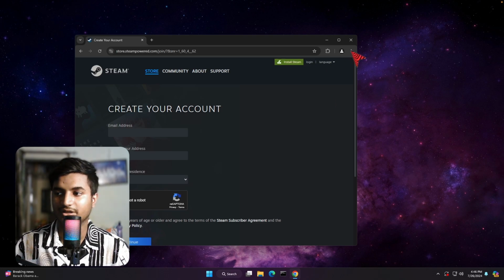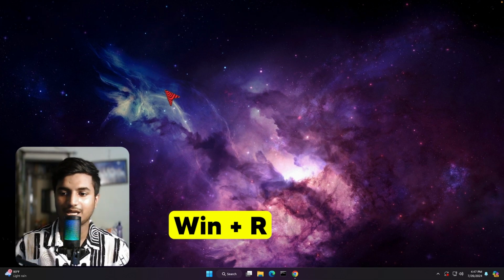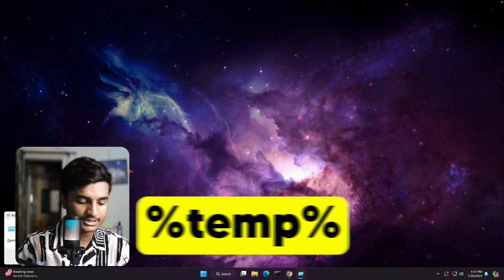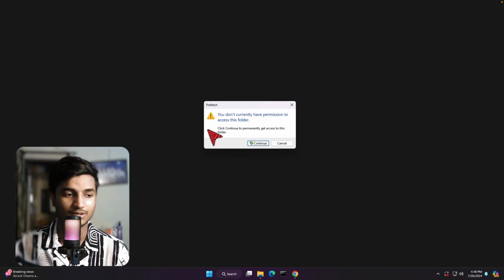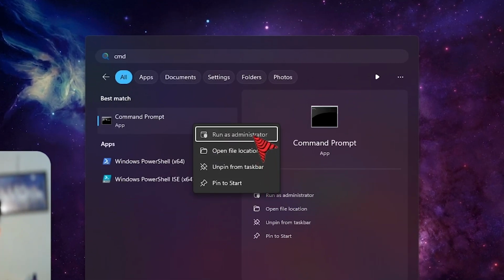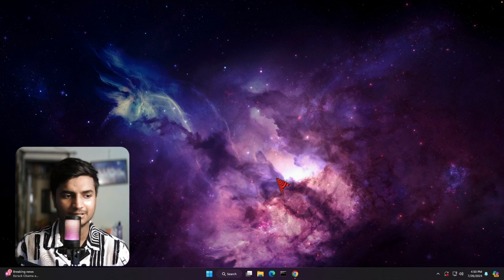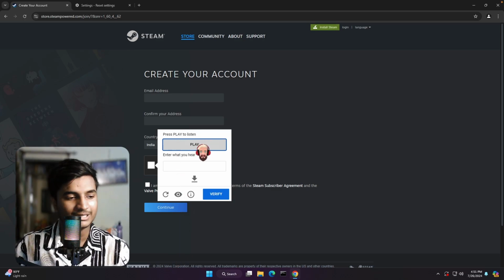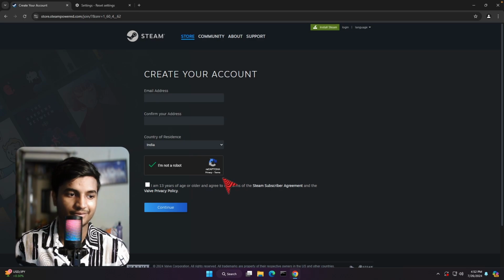How to Fix Steam Captcha Error | Tutorial 2024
This is a detailed tutorial video on How to fix Steam Captcha not working. All steps are shown in this video help you fix your error.
steam captcha not working
steam your response to the captcha appears to be invalid
how to fix steam captcha error
steam recaptcha not working
steam captcha appears to be invalid
steam captcha invalid
steam captcha error
steam how to fix captcha error
steam bad captcha response
recaptcha not working steam
your response to the captcha appears to be invalid
how to fix steam captcha not working
your response to the captcha appears to be invalid steam